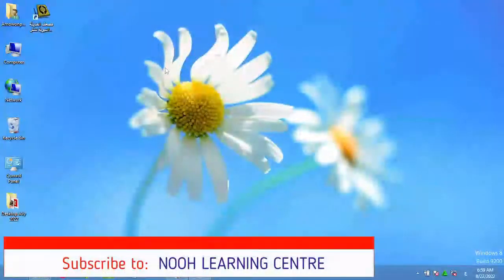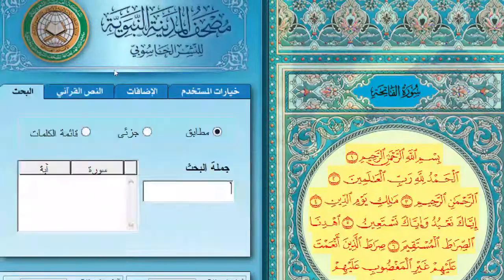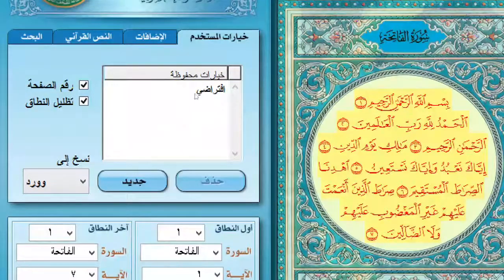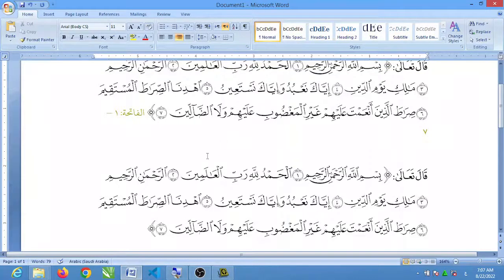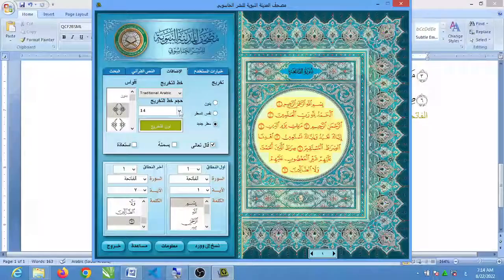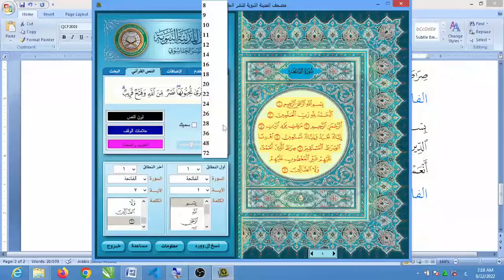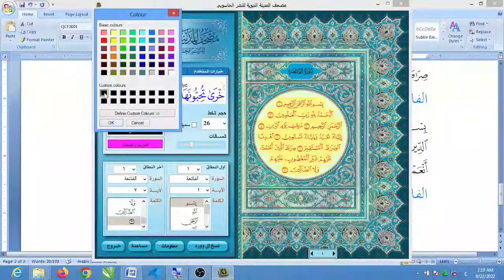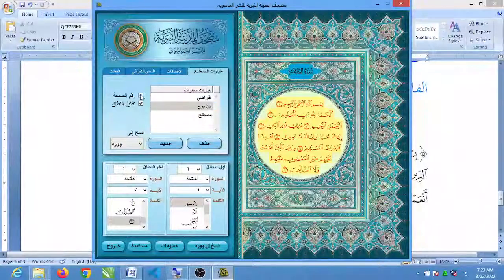How to copy ayat (verses) of Qur'an in Mashaful Madinat An-nabawiyyah #3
This video will teach you the different ways of copying and pasting the Ayat (verses) in the Quran into your research work.